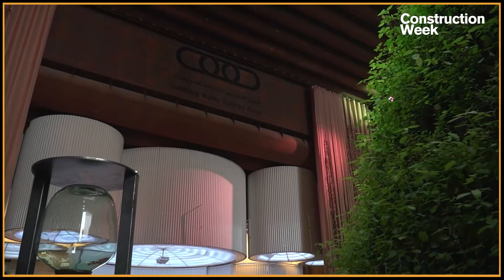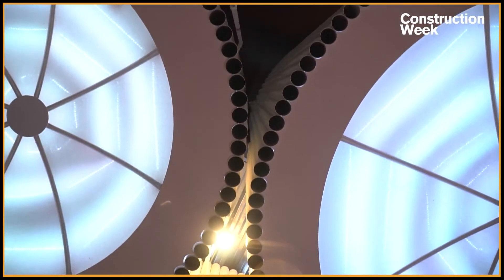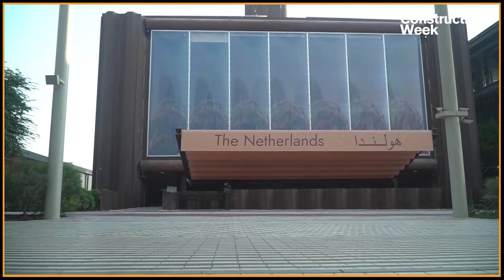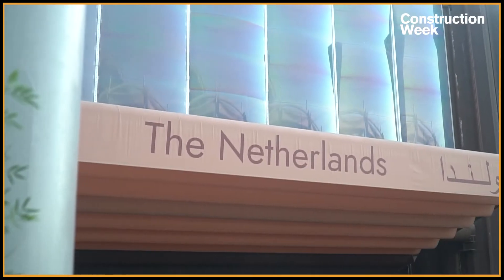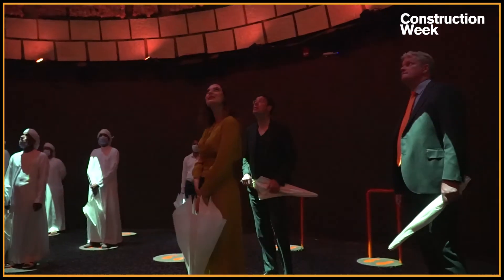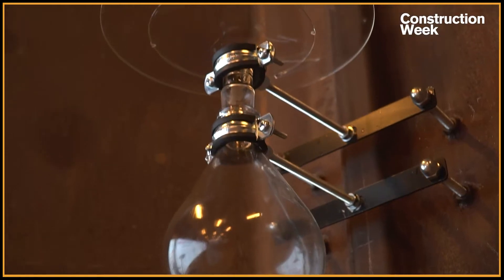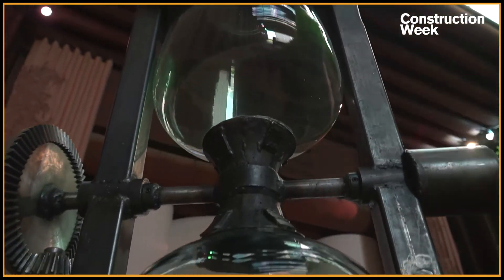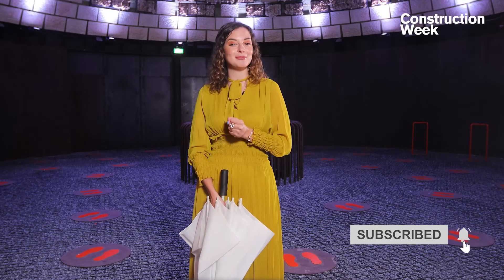ExpoTalks: Netherlands Pavilion “uniting water, energy, and food” at Expo 2020 Dubai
Designed as a recyclable miniature world with a naturally controlled climate, the Netherlands brings people, knowledge, and technology together for the greater good.

Construction Week spoke with Niels Bouwman - Director of the Netherlands Pavilion, and Michiel Raaphorst - Architect and Founder of V8 Architects, on the way we can make a more sustainable future.

PRODUCER: Mina Vucic

PRODUCTION SUPERVISORS Sydney Stanislas and Davina Munro

EDITING Ashford Fernandez

CAMERA: Ashford Fernandez, Mohammed Khaleem, and Fritz Asuro

ANIMATION: Chathura Madusanka

SOUND: Alex Polyakov